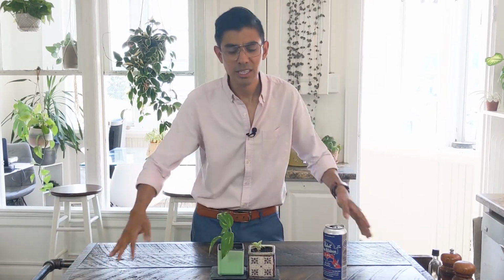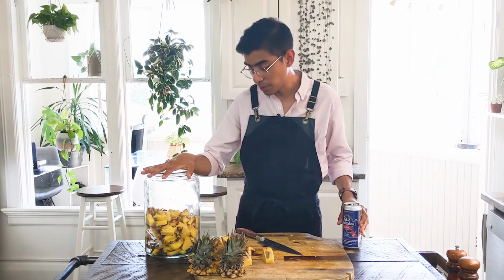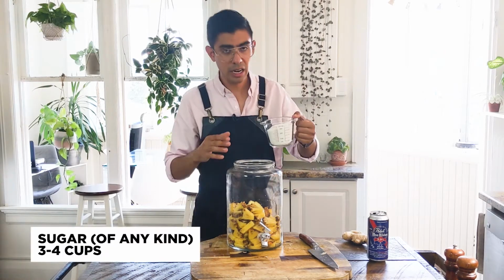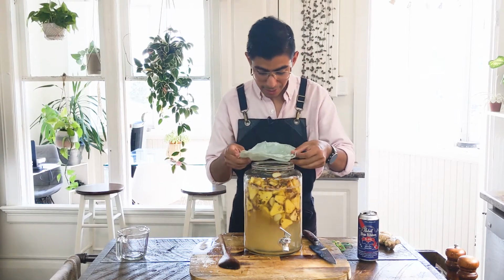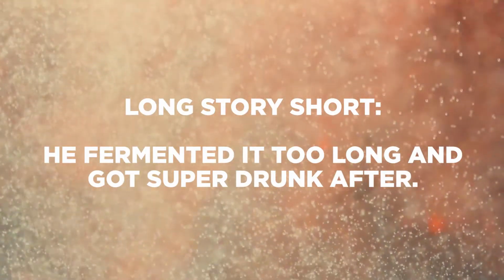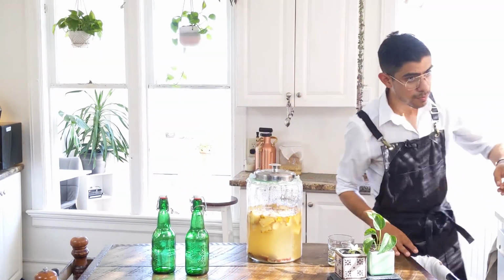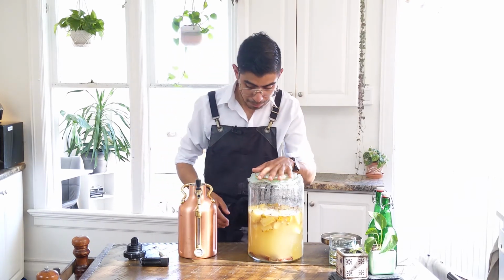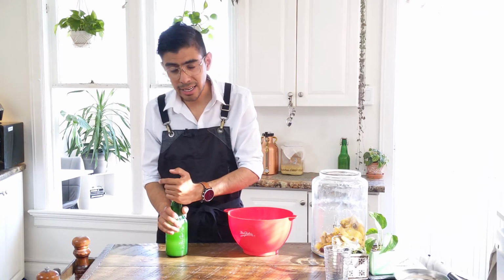Fermented Beverages (Tepache) Part 1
We headed back to the kitchen to make some fermented CBD beverages. This time it was tepache!!